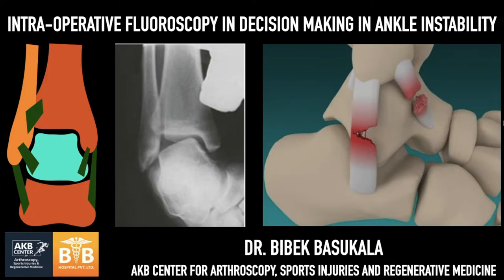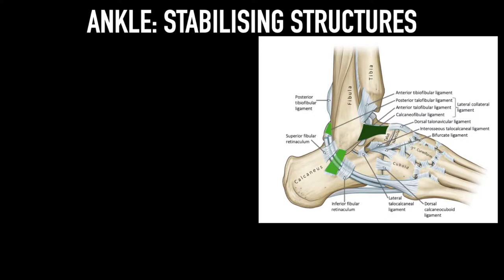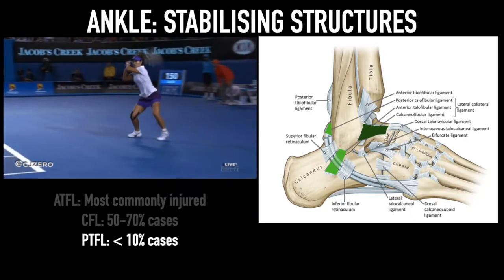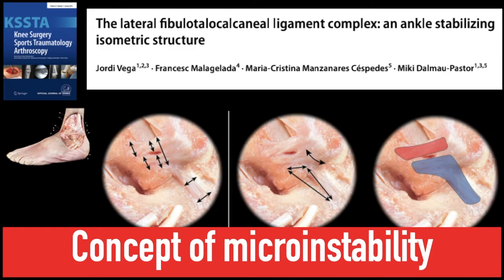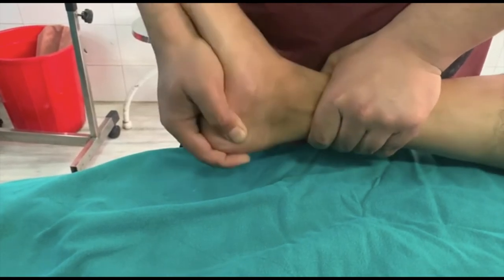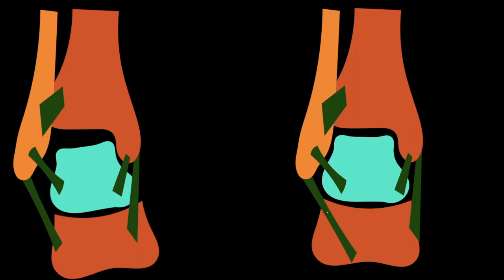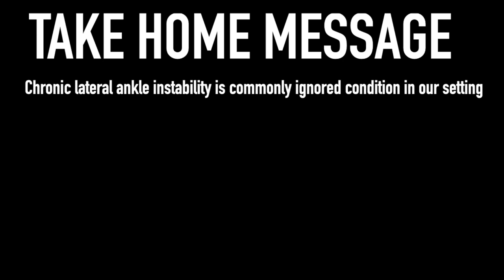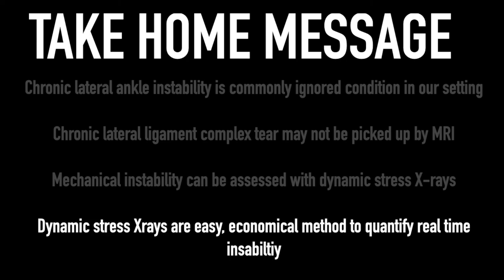fluoroscopy for decision making in ankle instability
Ankle instability is a common but neglected condition. It is so common that many of us will have at least one episode of instability of this kind during our lifetime. This video describes the use of fluoroscopy for decision-making in ankle instability. Also, this video explains the pathological basis of ankle instability.